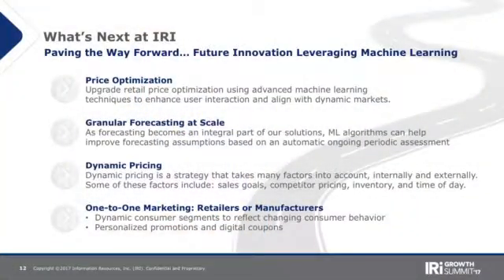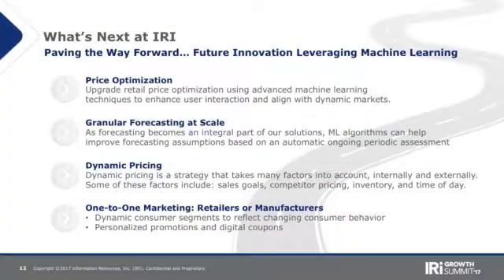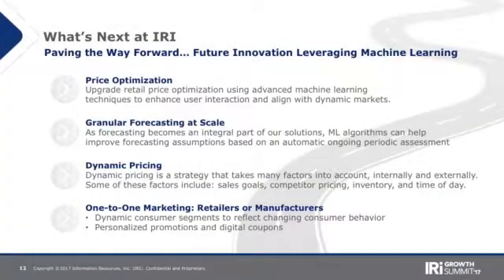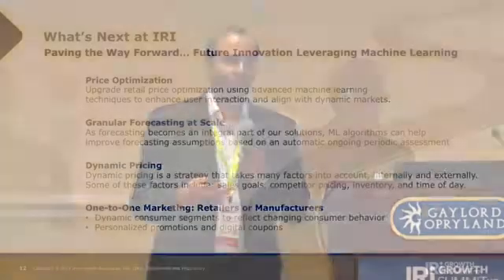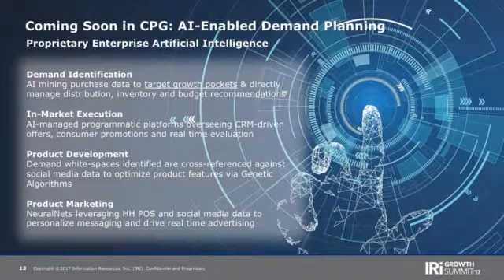Harnessing Big Data Analytics, Machine Learning - IRI Growth Summit 2017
IRI Growth Summit 2017